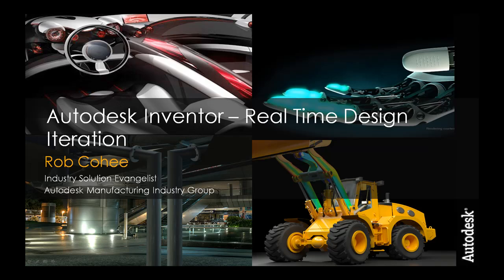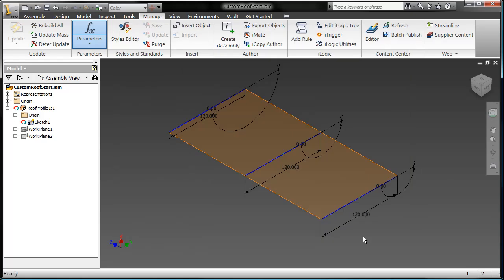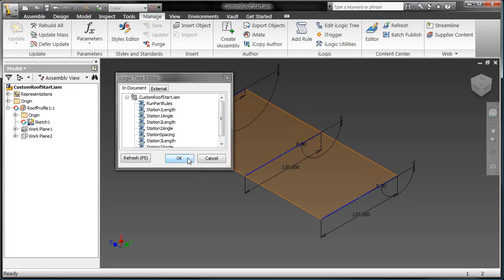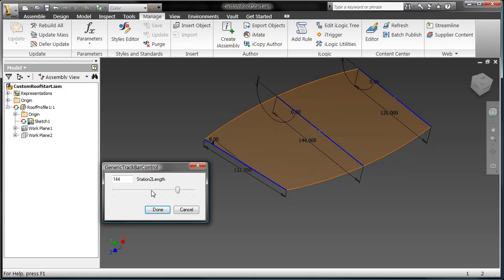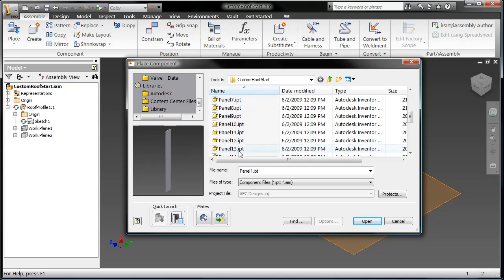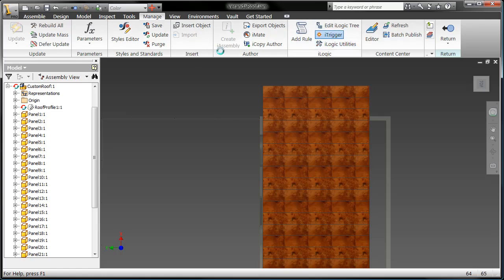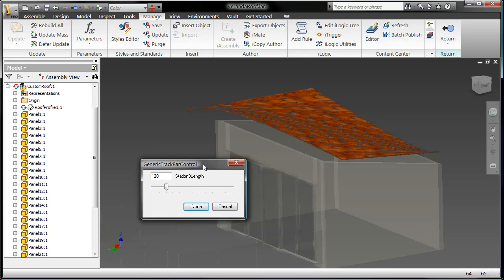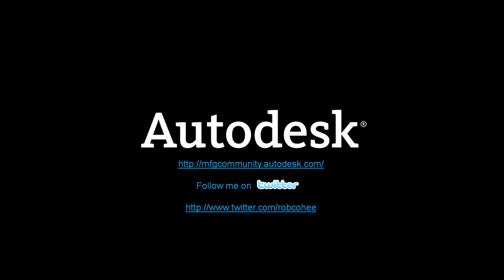Autodesk Inventor: Real Time Design Iteration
Autodesk Technical Evangelist Rob Cohee adds another video to his unscripted series. Rob utilizes a Revit to Inventor and back to Revit workflow in this example and takes advantage of some wicked awesome iLogic functionality to perform real time design iteration for a custom roof on a residential building. Always informative and entertaining, Rob again brings his unique style to a common design challenge.